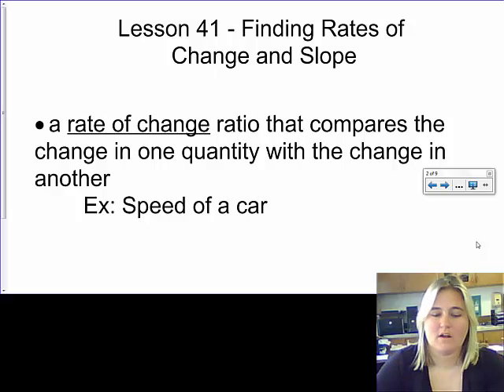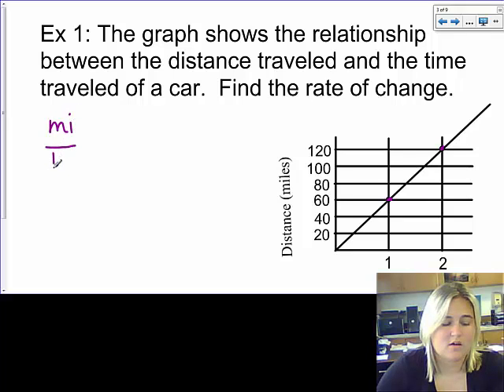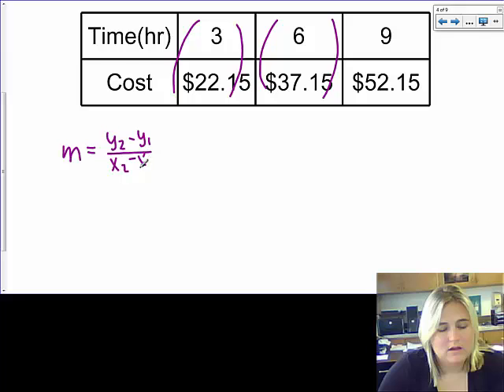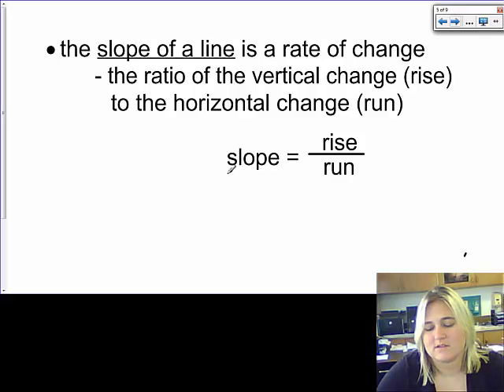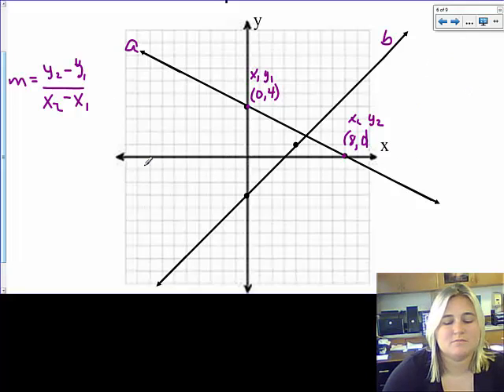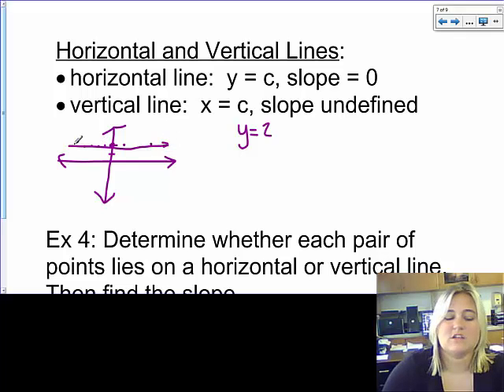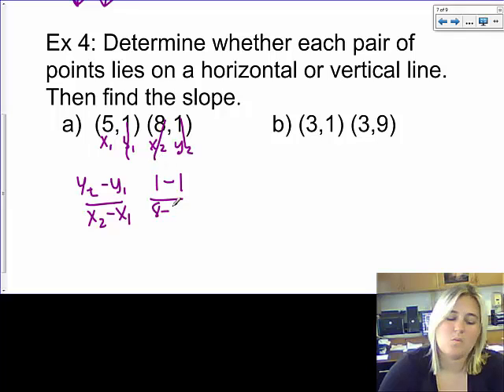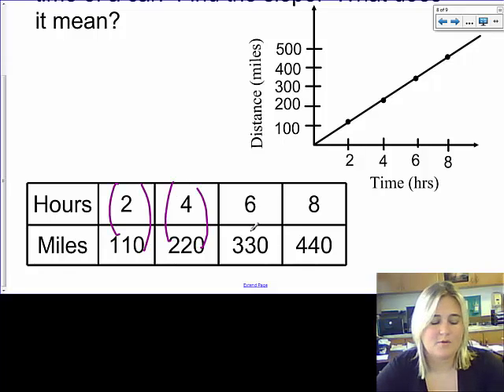Lesson 41 Rates of Change and Slope